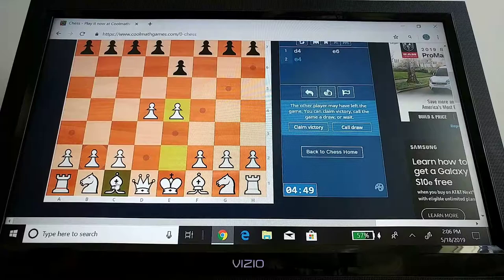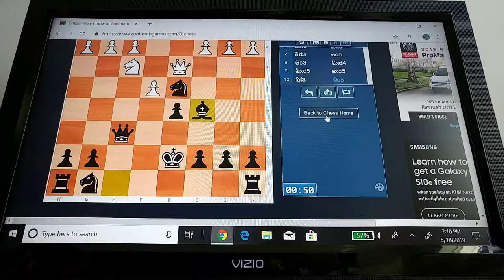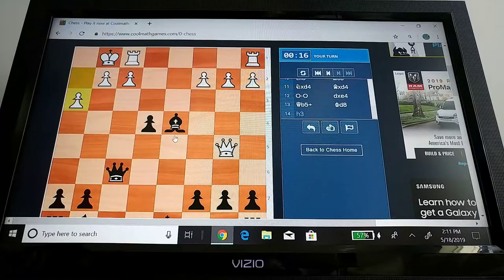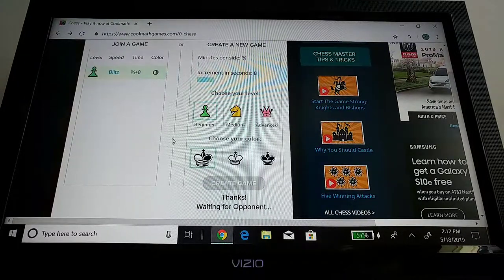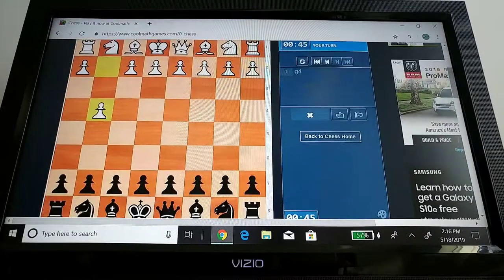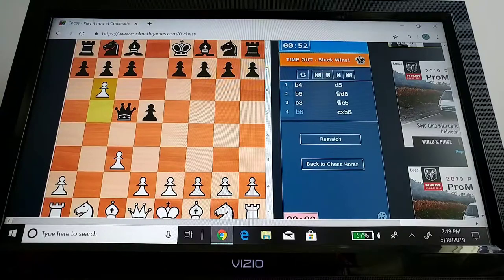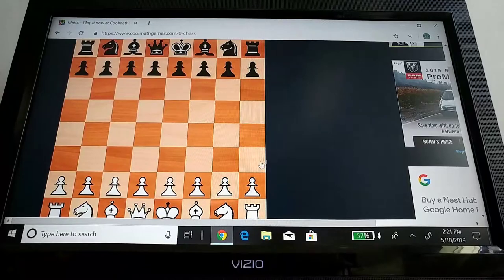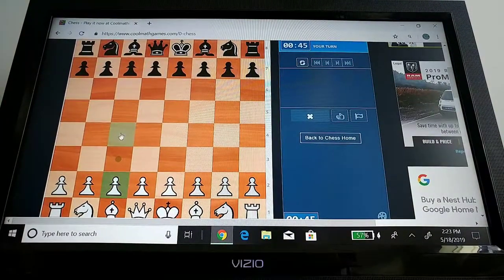Coolmath.com Chess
Chess is an awseome game!😃😉😎😱😵😶😏😊😋😆😝😄😀☺❤👍🔥